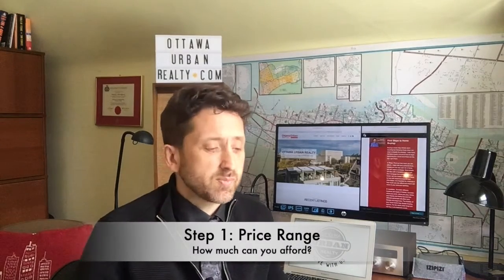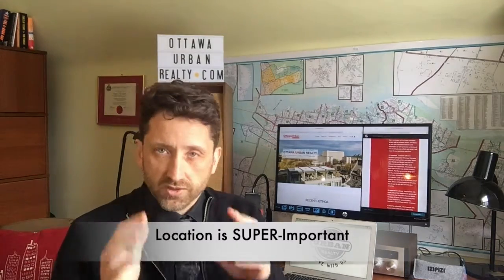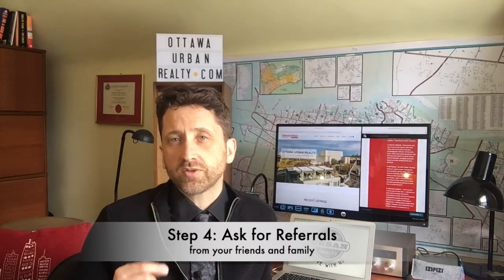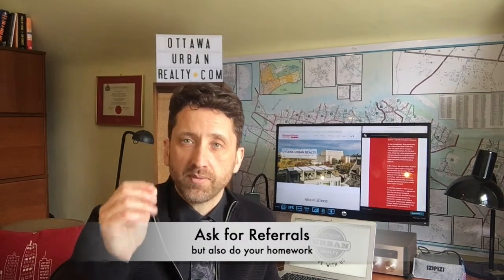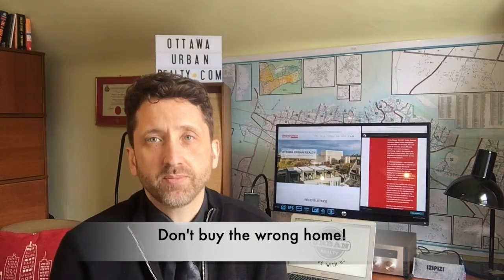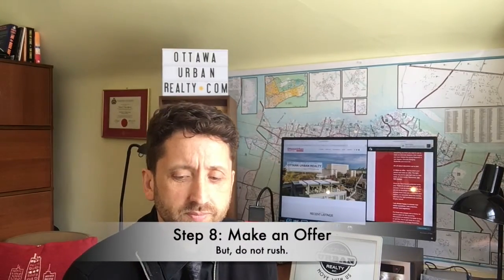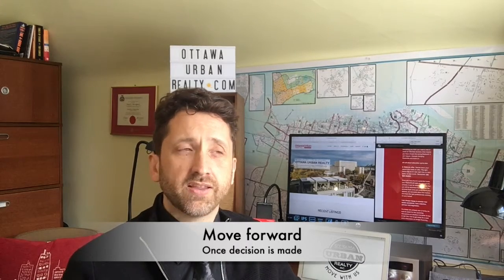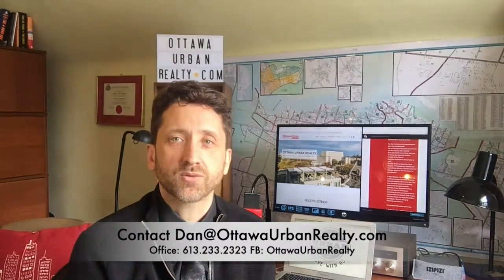First Steps to Home Buying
How to buy the best home possible. Arranging financing, considering locations, choosing a realtor, choosing a home and making an offer. All the steps to move to the best home possible.